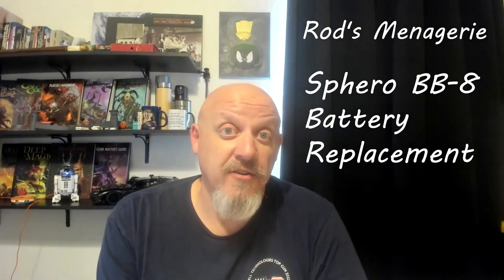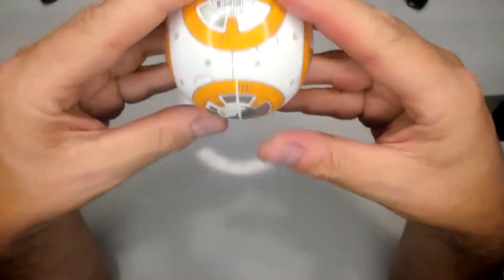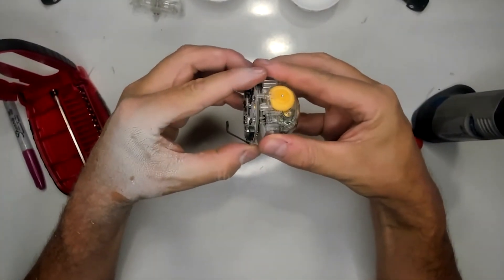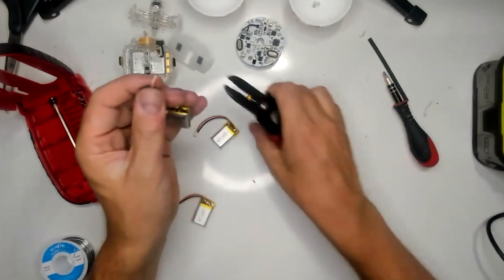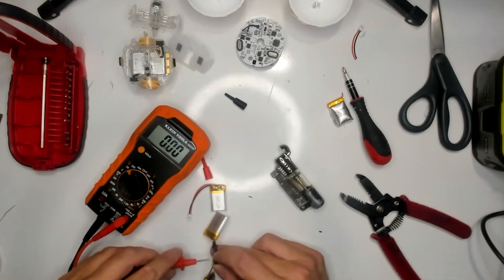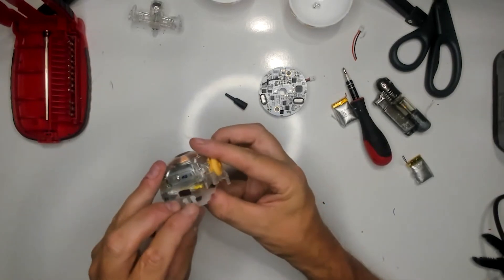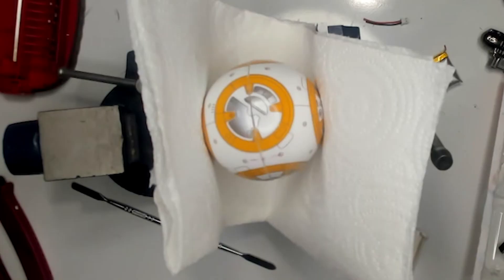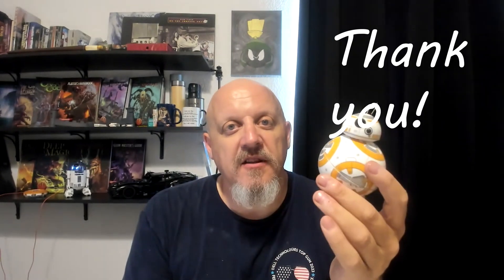Sphero BB-8 Battery Replacement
Battery replacement for a Sphero BB-8.  There is soldering and cutting plastic